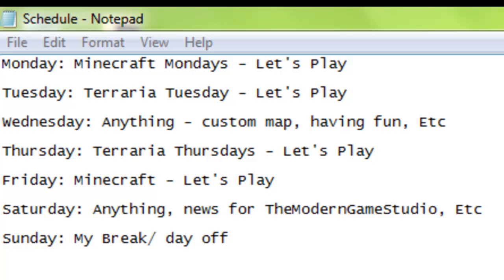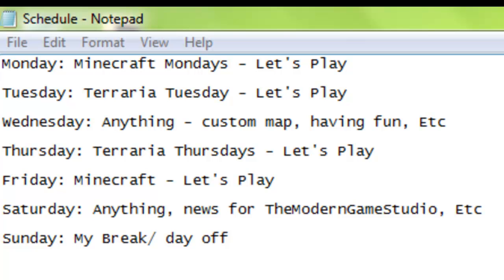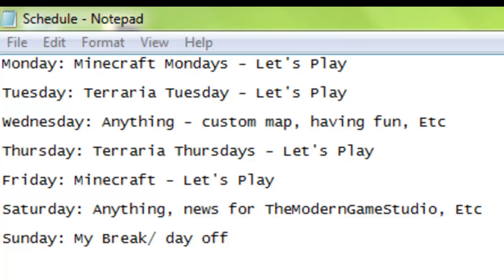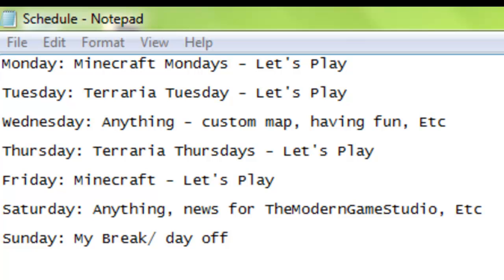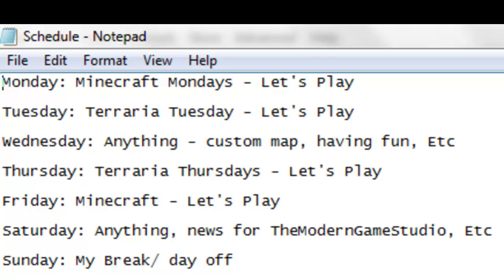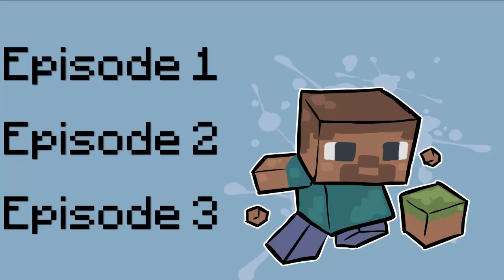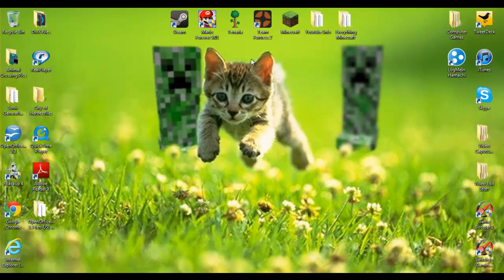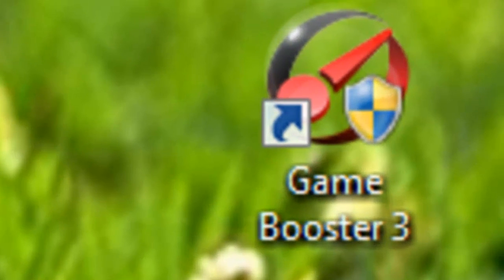Channel Schedule and News [Important]